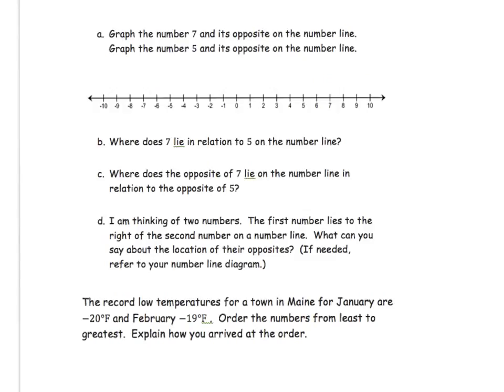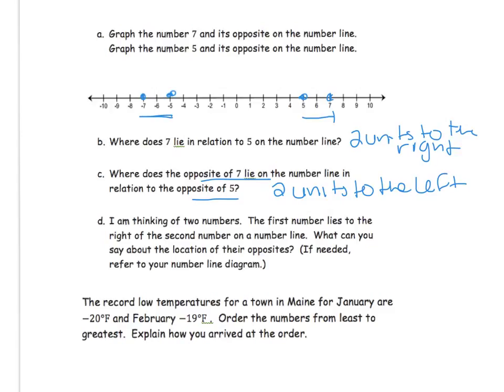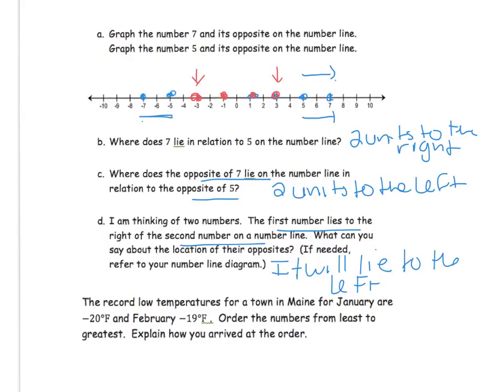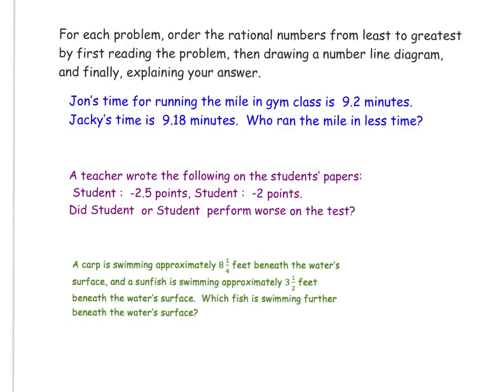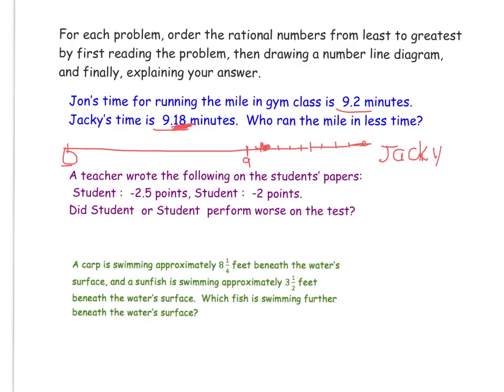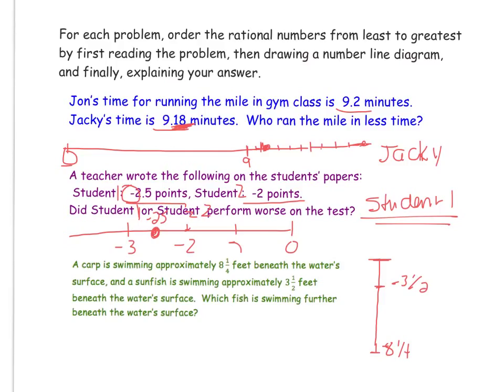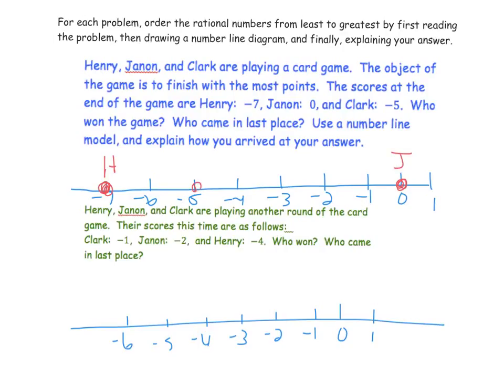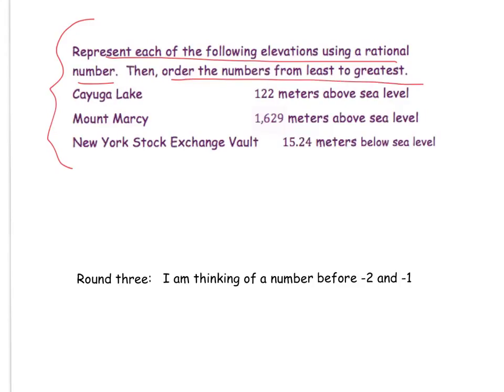Made with Explain Everything